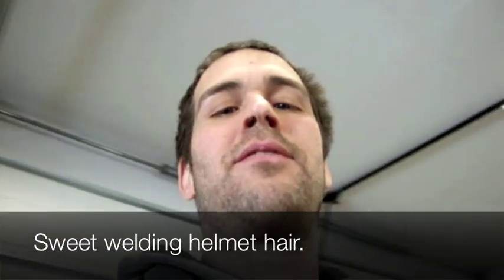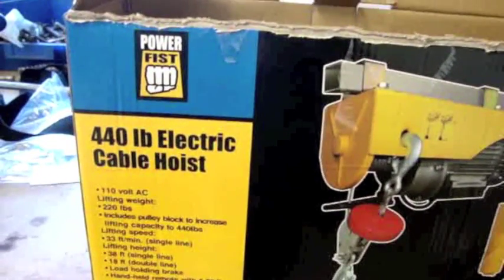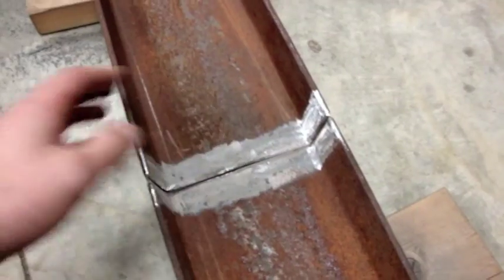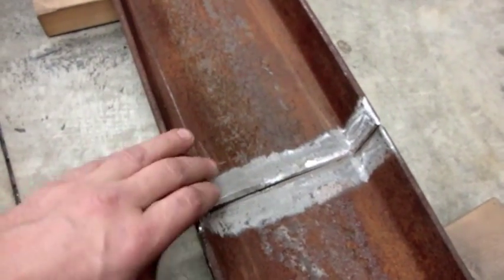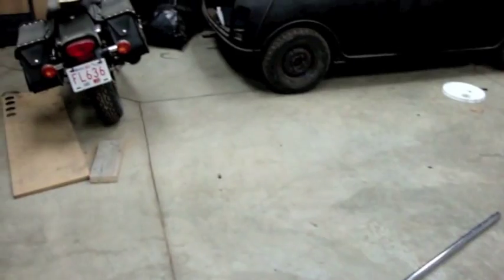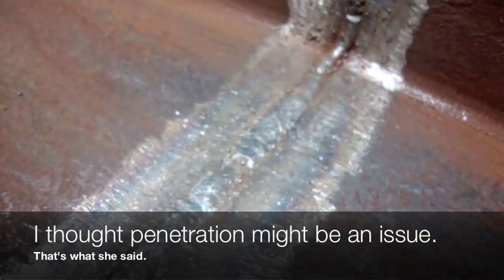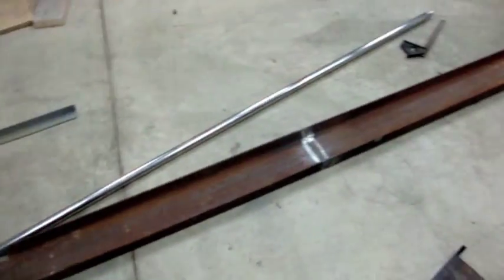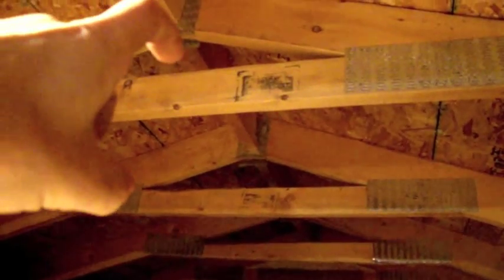Cable hoist / beam trolley. Scrap build (part 1)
I have storage trusses in my garage. This means that I have a little more than the average storage space in my garage attic.

The problem is that lifting things through a hatch can be tricky and dangerous... carrying 40lbs up a ladder is tricky enough without then having to get up into the attic area a.

I had a bunch of scrap material laying around and picked up a few more pieces for free. The only thing that was bought for this project was the cable hoist... it was on sale at Princessauto.com for $80 or $100... I forget.